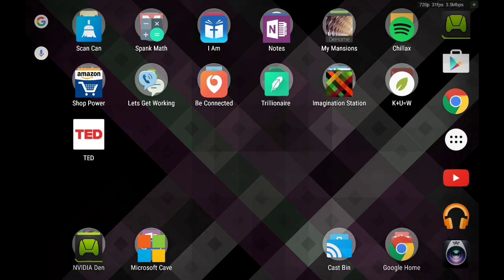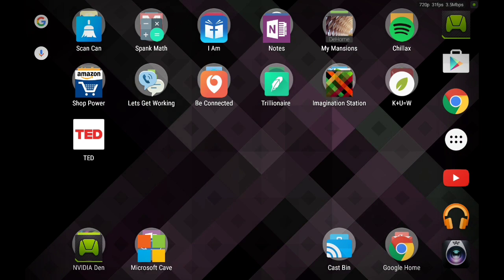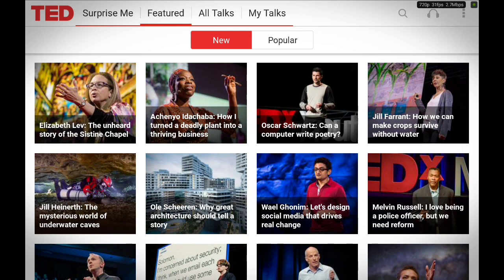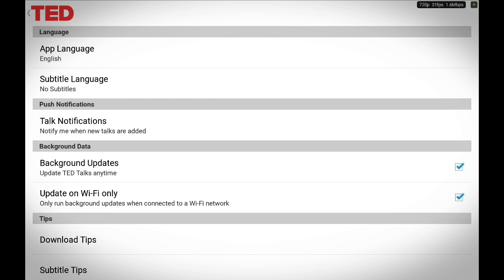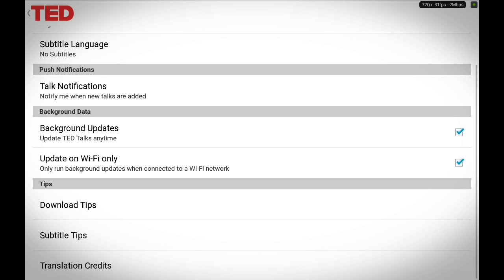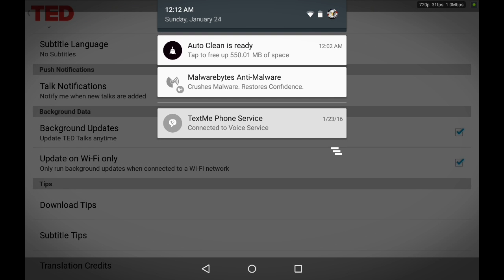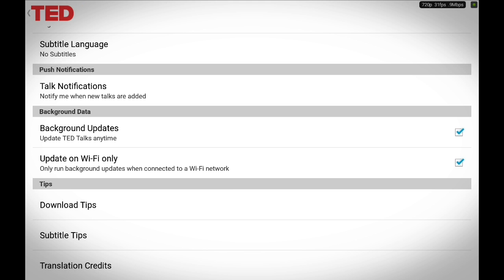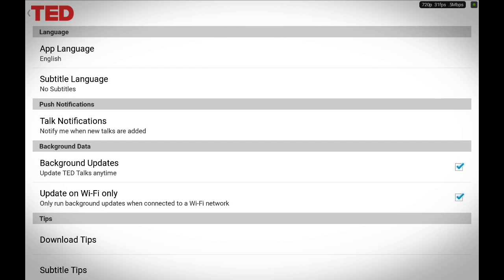Ted app review/demo for android tablet/phone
Ted app, how to, demonstration, help videos, tutorial, review comment it, rate it, subscribe it, Jesus it, Love it, i am wisdom , i love to give people, good knowledge,  good understanding, excellent way